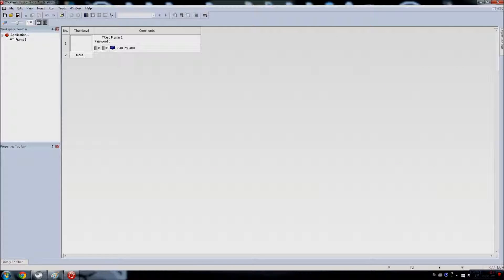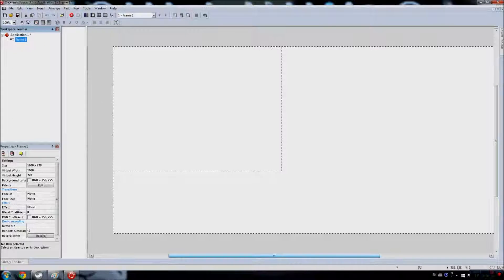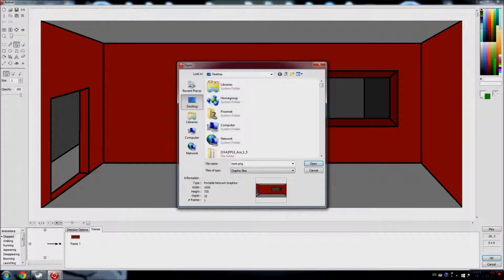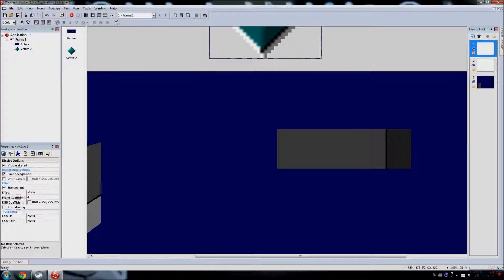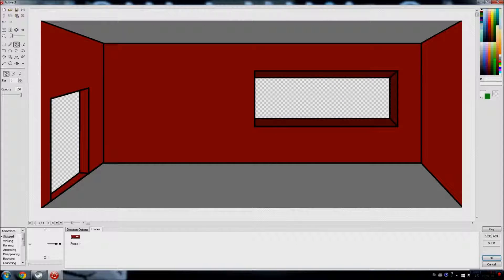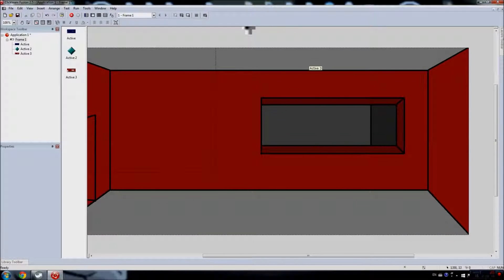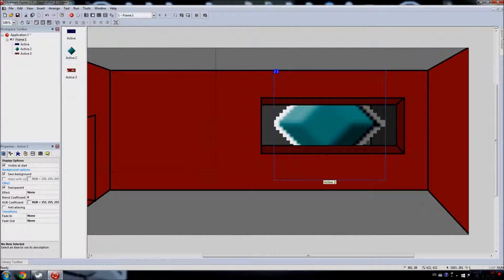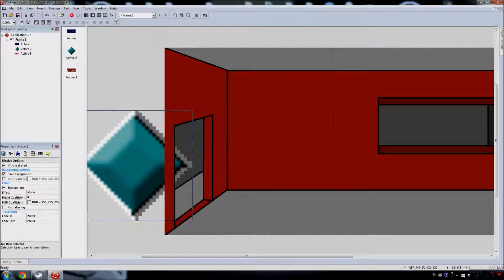Clickteam fusion 2.5 Room layers and room window ENG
Small tutorial about layers of room
Tutorial shows how to make ilusion of object that stands in second room similar to Springtrap that looks from behind of window